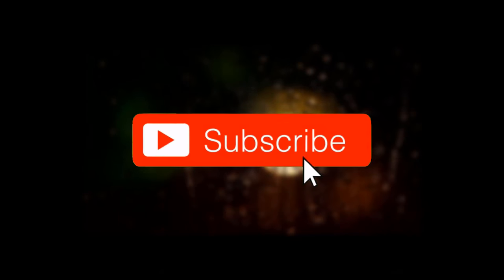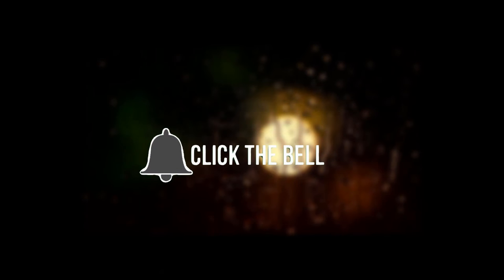How to Save/Download Instagram Live Stream Videos Without losing quality | Focus Media